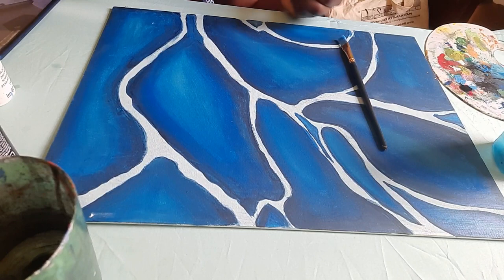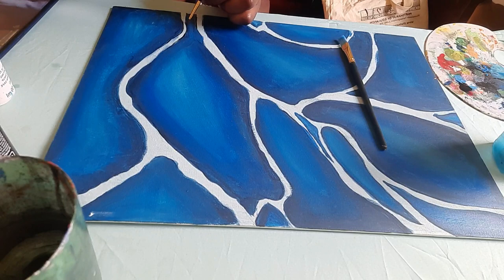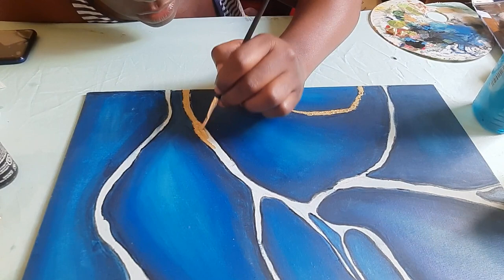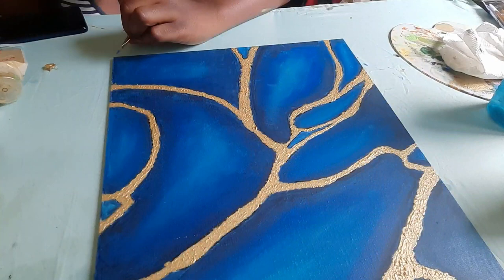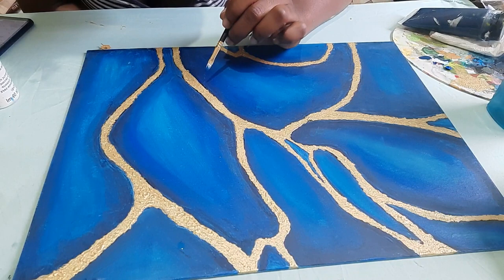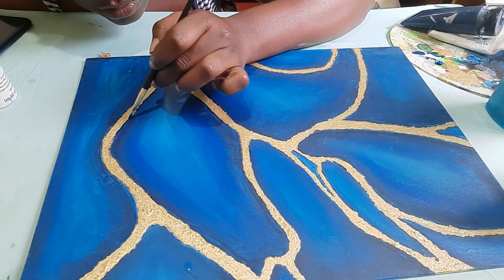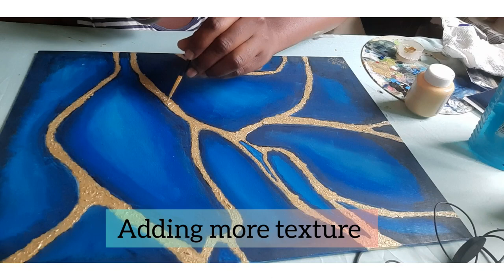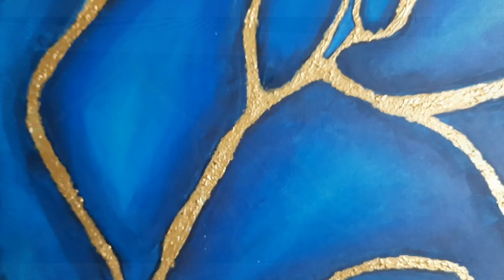(prt 2) Kintsugi Collection: first piece completed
Hey y'all,